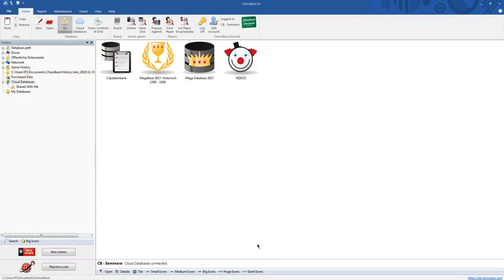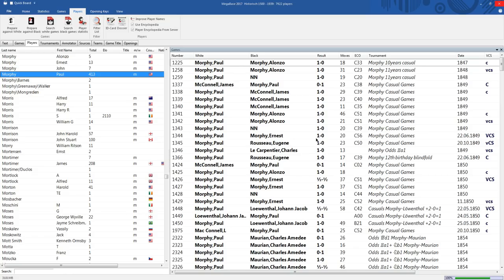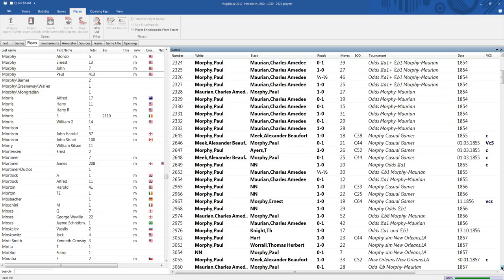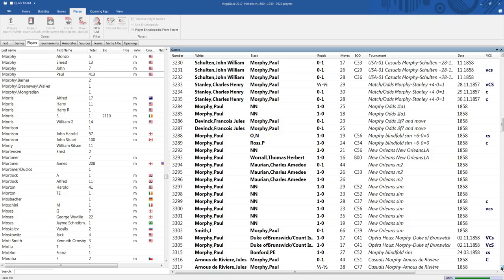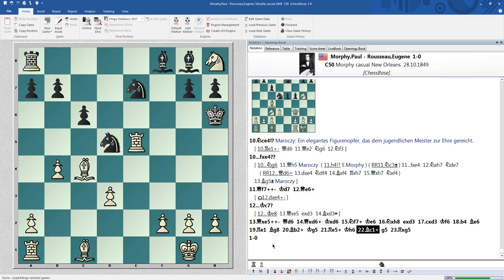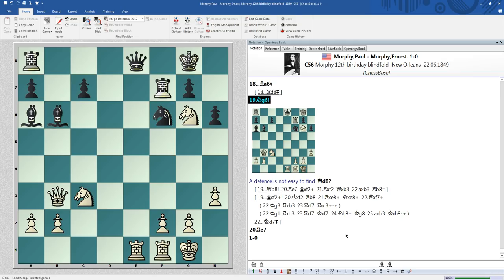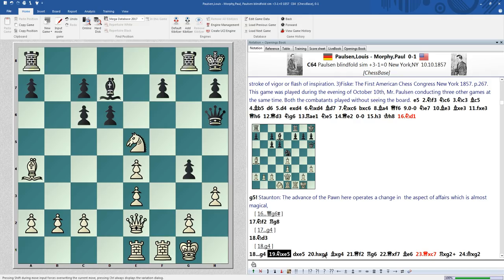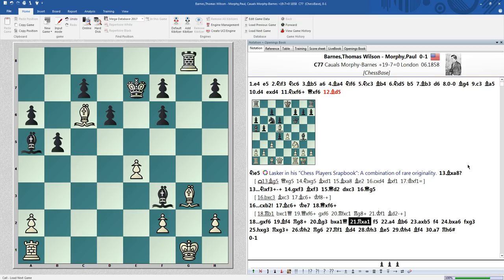MEGA Database 2017 - Paul Morphy (english)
GM Karsten Müller and Gisbert Jacoby gonna take a close look at the improved historical part of the MEGA Database 2017 in ChessBase 14. This video is about Paul Morphy.